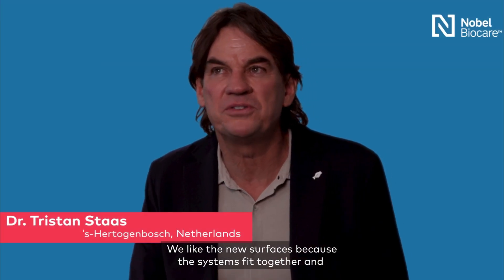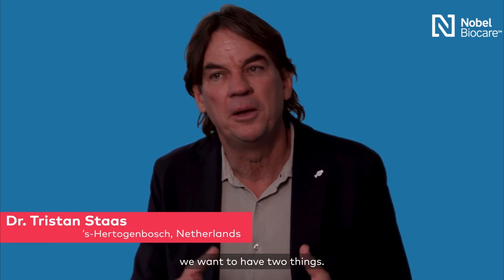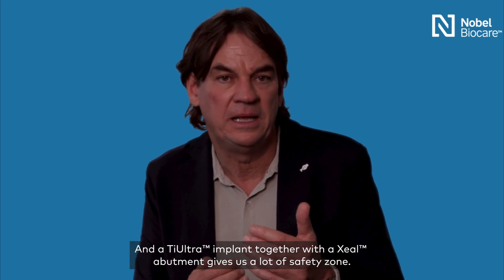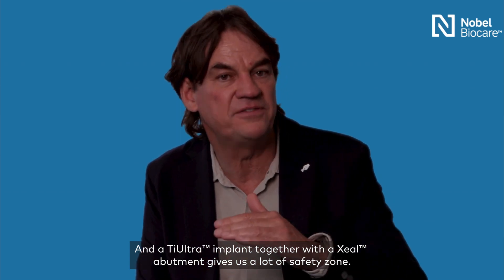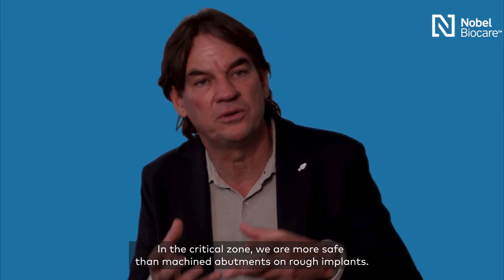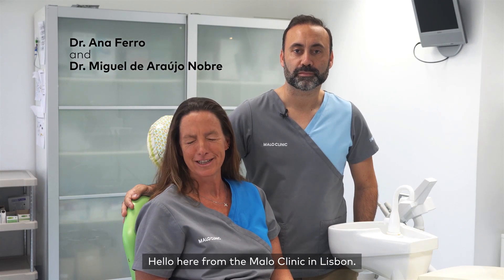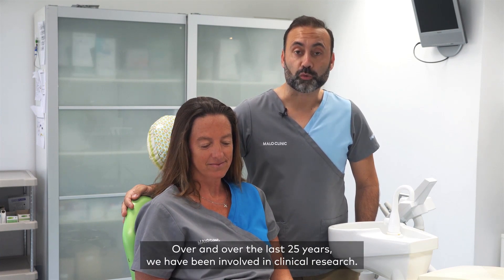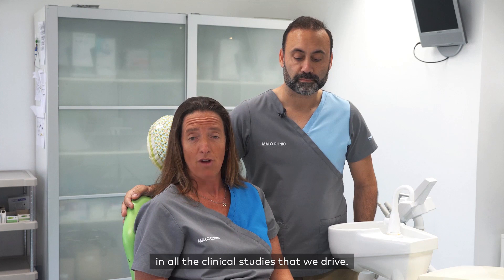Xeal & TiUltra: The clinically proven surfaces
Xeal and TiUltra are two well documented, clinically proven surfaces.
Here is a summary of some recent and ongoing clinical studies using Xeal abutments and TiUltra implants for every indication.

00:00 Introduction with Prof Tomas Albrektsson
00:22 - Real-world evidence of clinical success with versatile and simplified solution for all indications: Nobel Biocare N1
01:36 - Robust papilla regeneration and marginal bone gain with NobelActive TiUltra and On1 Base Xeal
02:37 - Low marginal bone loss and healthy soft tissue response with the All-on-4® treatment concept
03:33 - Ongoing 1000-patient clinical study with 29 clinicians in 14 countries using TiUltra implants